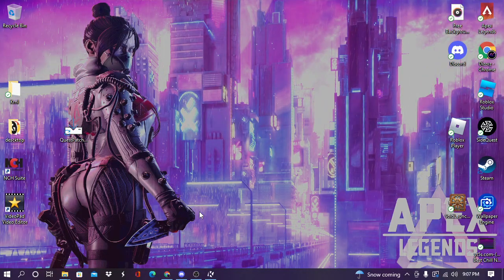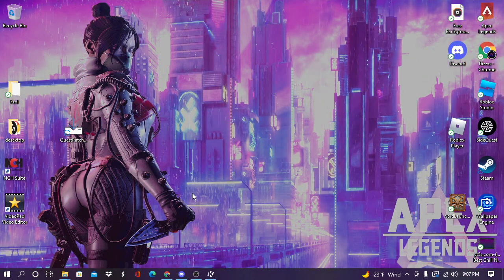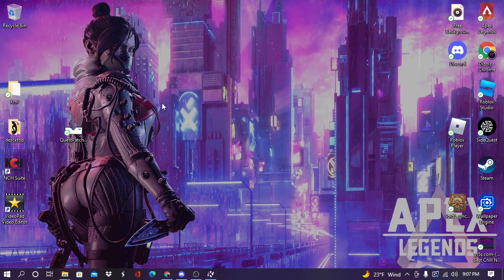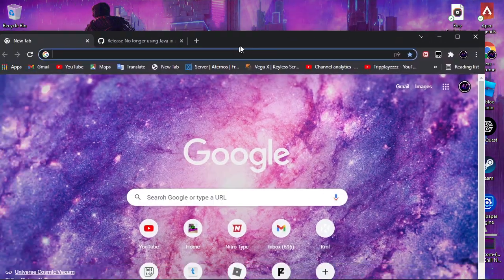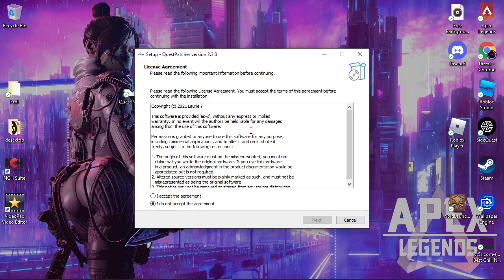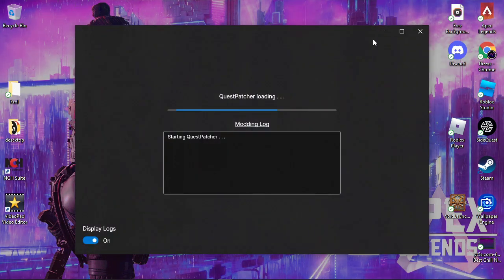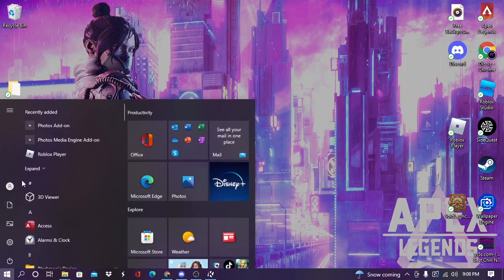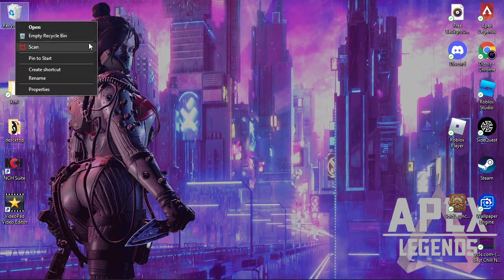how to get questpatcher